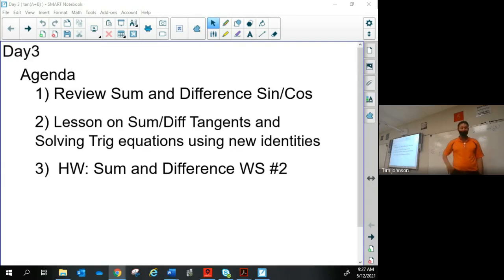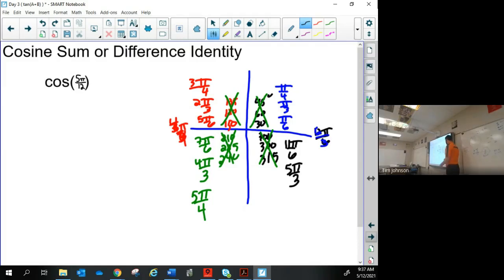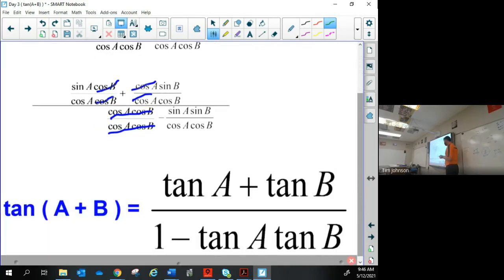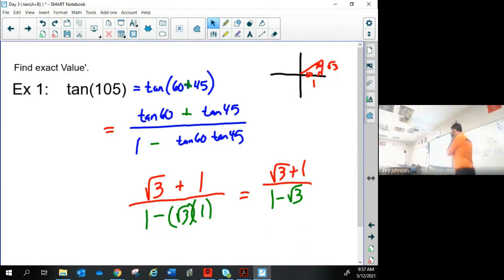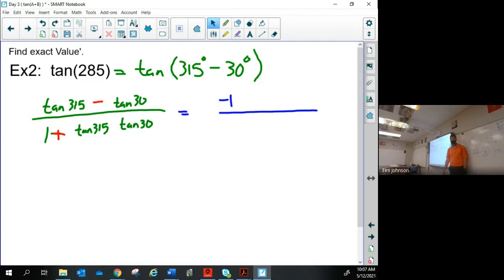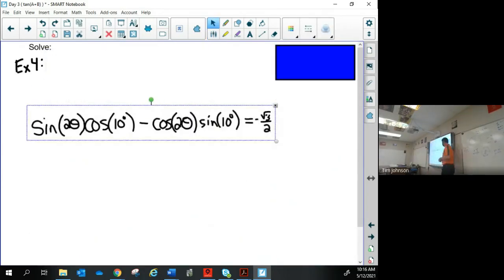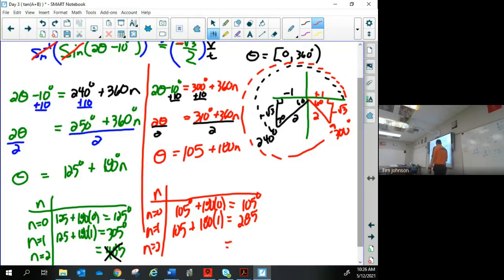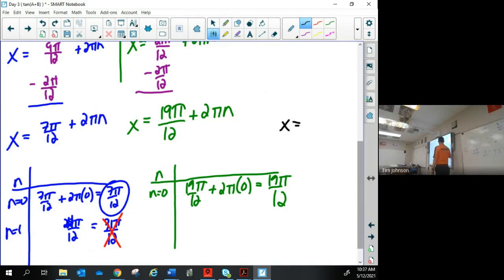Sum and Difference of Tangents(2021)